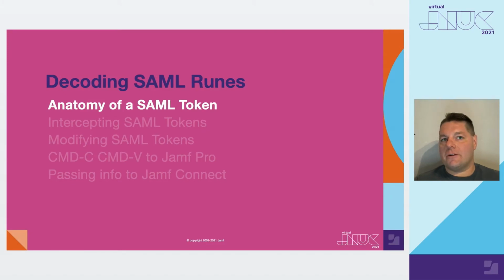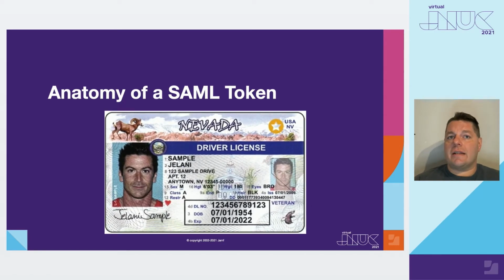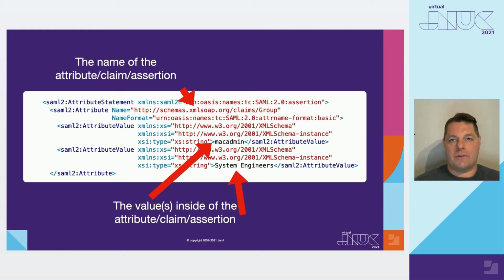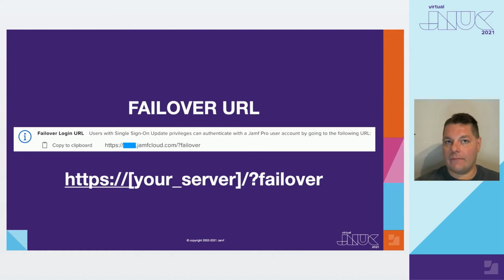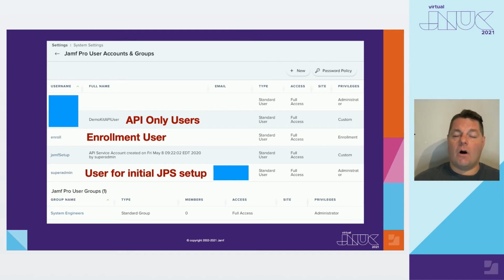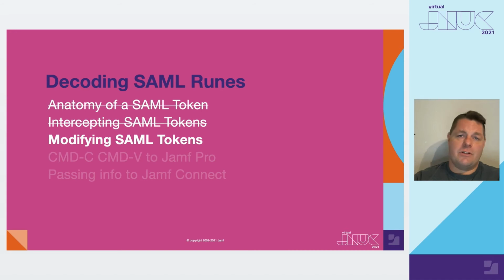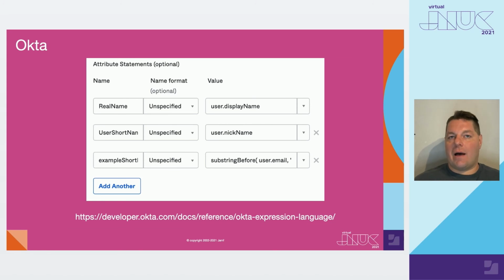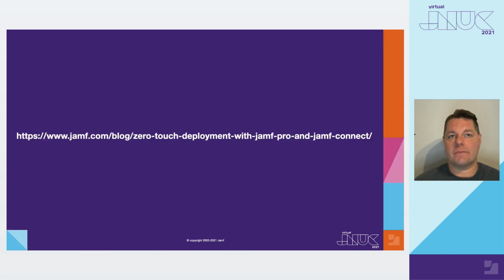Decoding SAML: how to set up SSO quickly in Jamf Pro | JNUC 2021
SAML, OIDC, OU812, tokens, claims, assertions...let's clarify this language to simplify the experience in Jamf Pro and Jamf Connect.

Come join for a bit of geek to English translation of:

- What is a SAML token and what all the parts do for Jamf Pro
- How to quickly capture and look at a SAML token for debugging
- Make the token do what you want
- What to copy where into Jamf Pro
- How to make your onboarding even smoother by passing that login to Jamf Connect